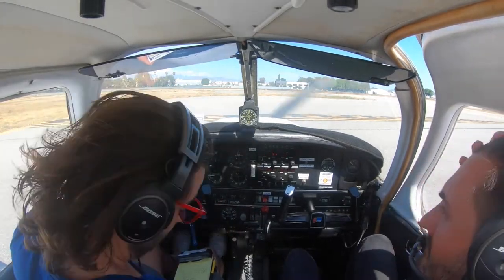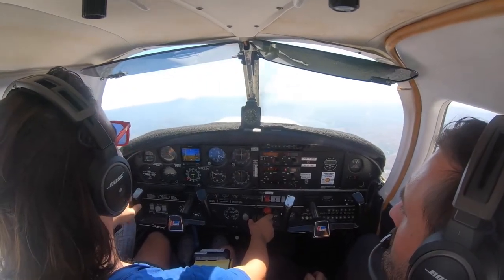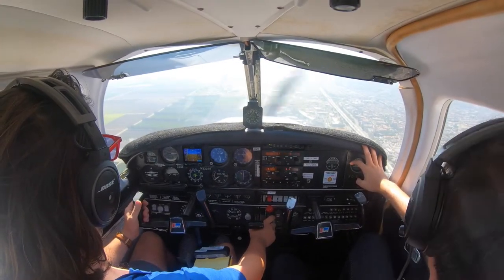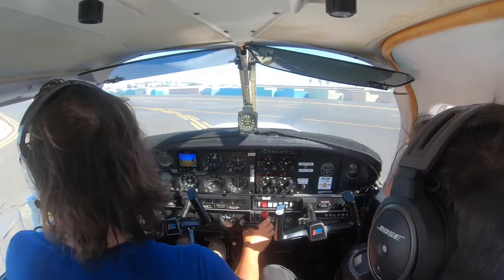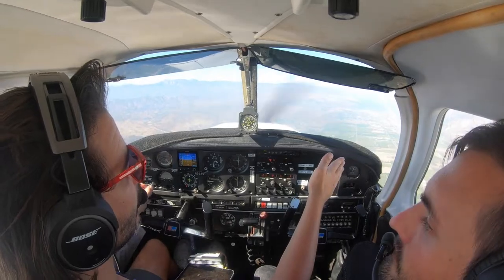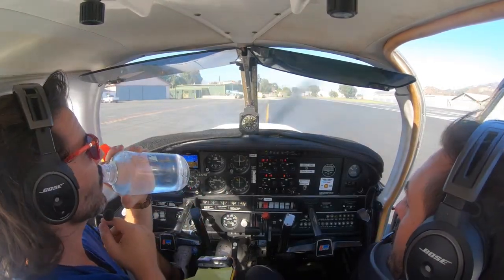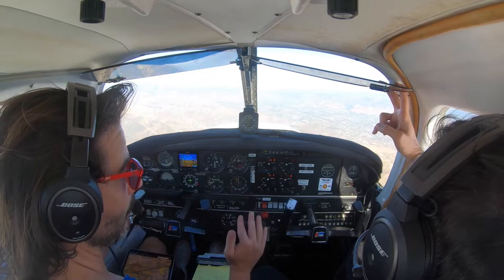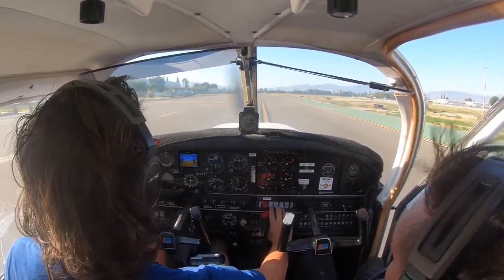Real Short Field Practice - Butter Valley of the West